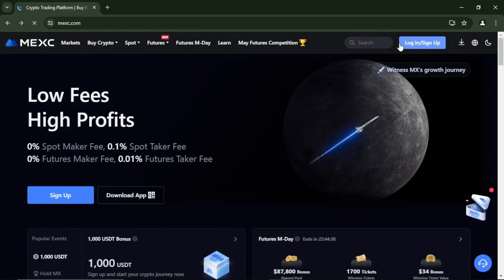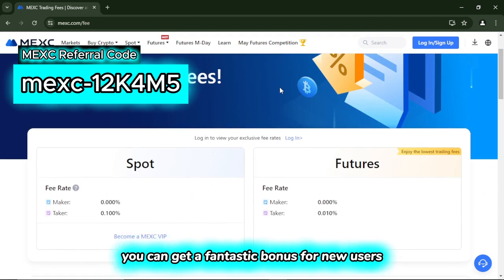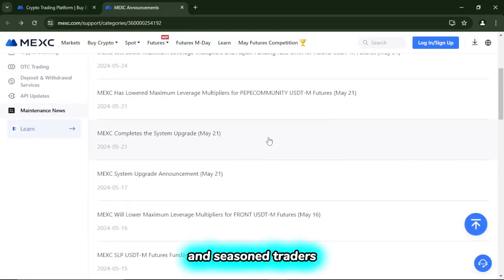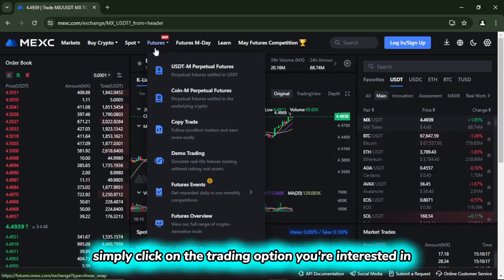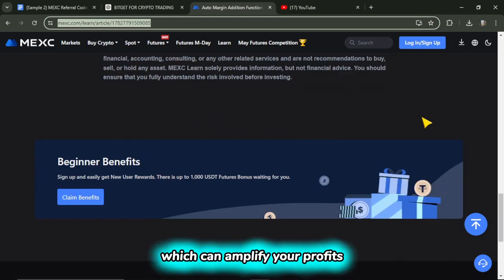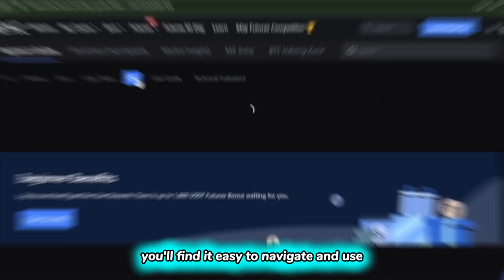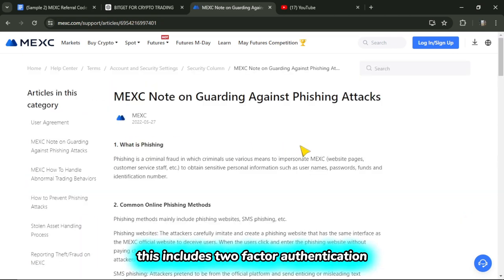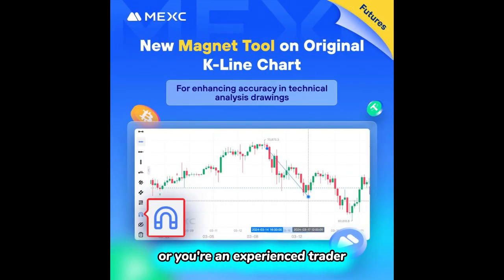MEXC Referral Code 2025 How To Use "12K4M5" For Maximum Benefits | Crypto Kickstart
MEXC Referral Code with referral code "12K4M5" – Unlock Exclusive Benefits in 2025!

Are you ready to take your cryptocurrency trading journey to the next level? Using the MEXC Referral Code with referral code "12K4M5" is the smartest way to enjoy exclusive perks, bonuses, and enhanced features on one of the world’s leading crypto exchanges in 2025. Whether you’re a beginner dipping your toes into digital assets or an experienced trader aiming for more profits, MEXC offers a powerful platform with fast transactions, low fees, and a wide range of trading pairs.

In this video, we’ll guide you through everything you need to know about how to use the MEXC Referral Code "12K4M5" effectively. Learn how to sign up using the referral code to unlock exciting bonuses such as trading fee discounts, cashback rewards, and access to special promotions available only to users who join via referral. We also break down the step-by-step registration process, explore the key features of the MEXC platform, and share insider tips to maximize your earnings in 2025.

Why choose MEXC in 2025? MEXC Exchange continues to grow exponentially as a reliable and secure platform trusted by millions worldwide. It supports spot and futures trading, offers margin trading, and provides innovative products like Launchpad token sales and perpetual contracts. With the added advantage of the MEXC Referral Code "12K4M5," you gain a head start on your trading goals with enhanced incentives that boost your trading experience.

Don’t miss out on this opportunity: by simply entering referral code "12K4M5" upon registration, you tap into a world of benefits that can significantly improve your crypto trading journey. This code is exclusive and designed to reward loyal users who want to advance their portfolio with a trusted exchange partner.

Stay ahead in the crypto market in 2025 with MEXC and the MEXC Referral Code "12K4M5"!

Referral Code: "12K4M5"

Start your crypto trading journey with MEXC today and enjoy seamless trading, exciting rewards, and a thriving community ready to support your growth in the fast-paced crypto world!

00:00 Intro
00:17 Introduction to MEXC
00:42 Why Use MEXC Referral Codes?
01:48 Turtorial sign up & trading on MEXC for beginners
03:28 Security on MEXC
03:43 Recap
04:05 Conclusion